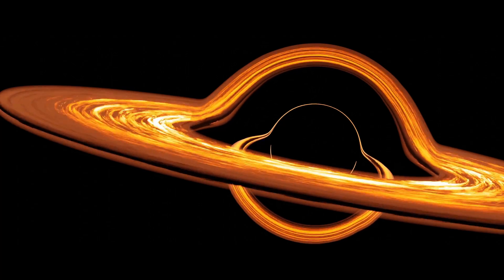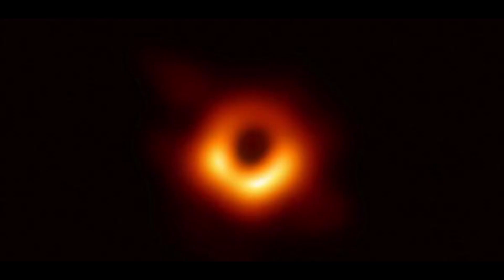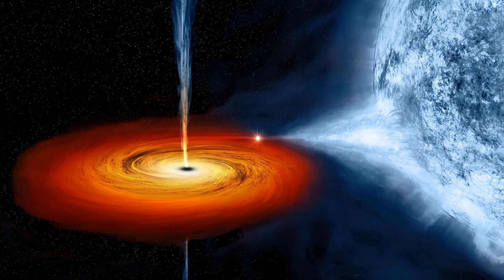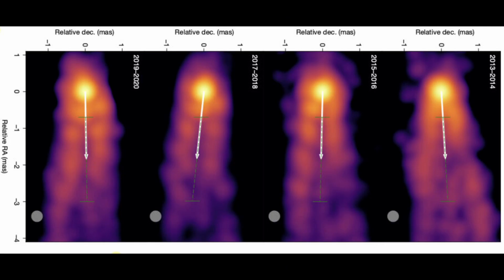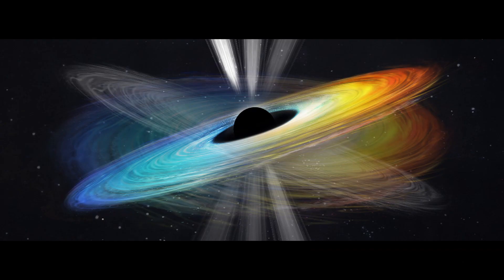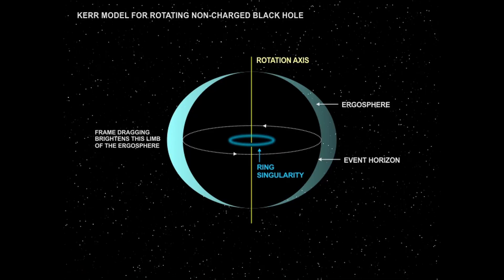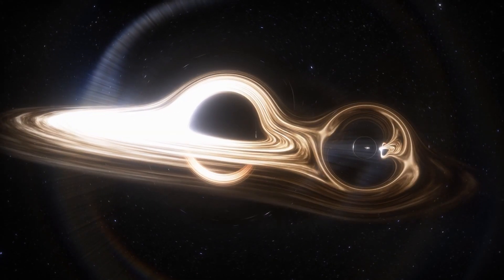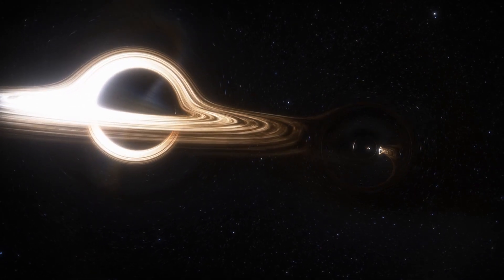M87 Black Hole Is Spinning: New Research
Welcome to an exploration of one of the most enigmatic phenomena in the universe – black holes.